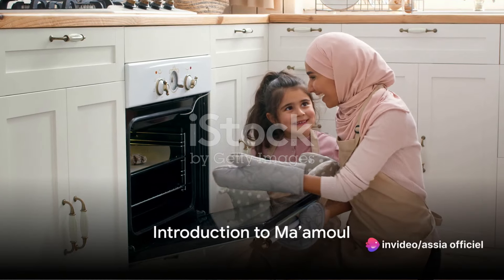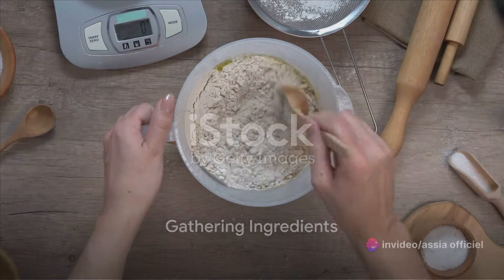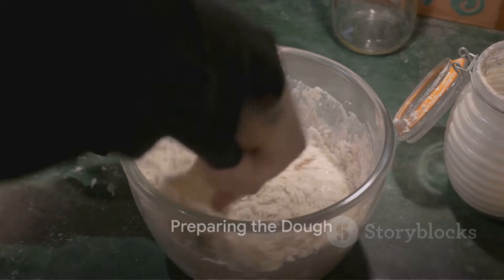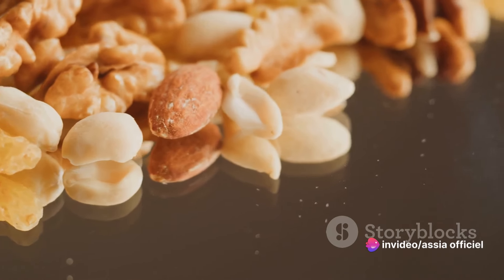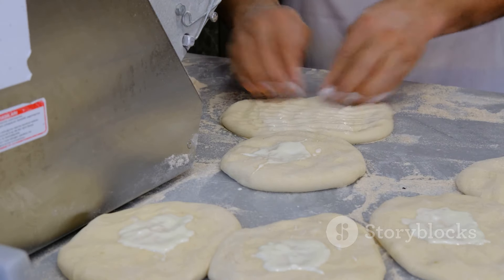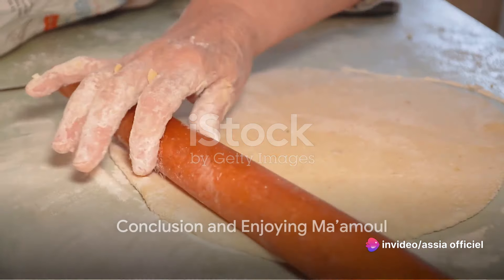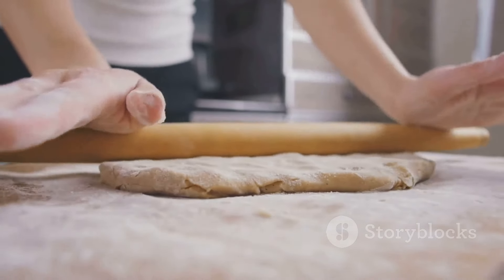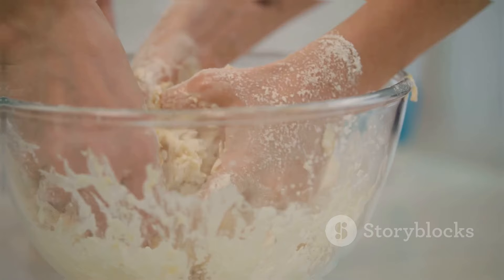Master the Art of Ma'amoul: A Step-by-Step Guide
Get ready to embark on a culinary journey with our detailed guide on how to cook the delectable Middle Eastern dessert, Ma'amoul! In this video, we will show you step-by-step how to create this traditional sweet treat filled with either dates or nuts. Whether you're a foodie looking to explore new flavors or a home cook eager to try your hand at baking, this Ma'amoul recipe is perfect for you.

Join us in the kitchen as we delve into the world of Middle Eastern cuisine, uncovering the secrets behind this beloved pastry. From preparing the dough to shaping and filling the Ma'amoul, we've got you covered every step of the way. Impress your friends and family with these exquisite pastries that are sure to become a favorite in your household.

Don't miss out on this opportunity to learn a new skill and treat your taste buds to something truly special. Get ready to satisfy your sweet tooth and elevate your baking game with our Ma'amoul cooking guide.